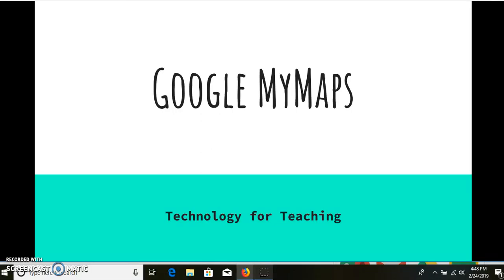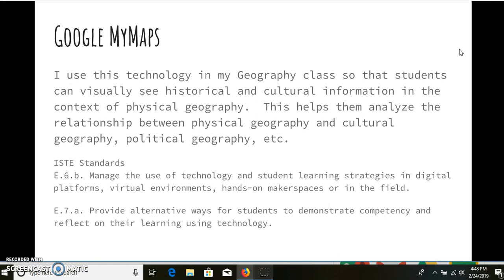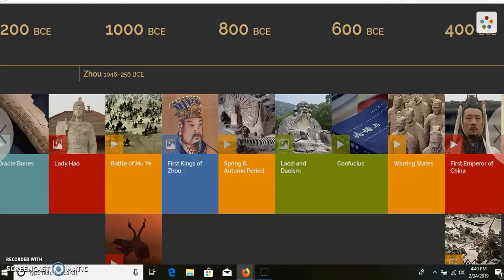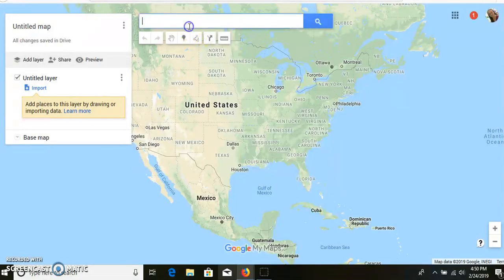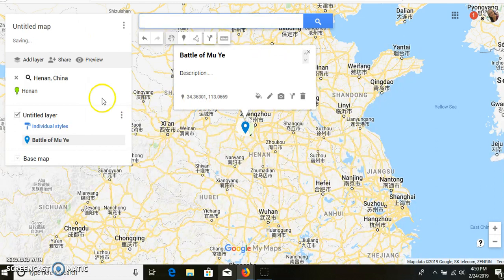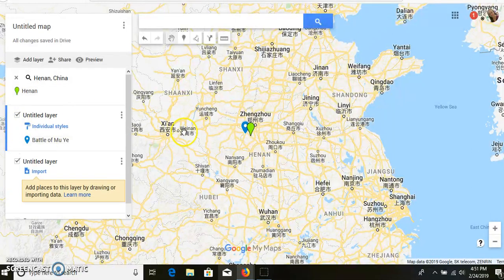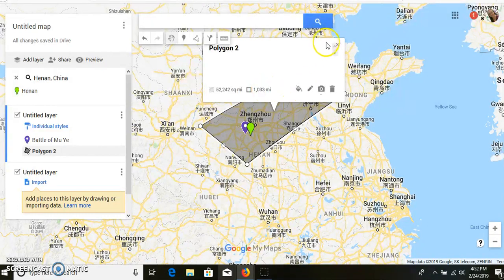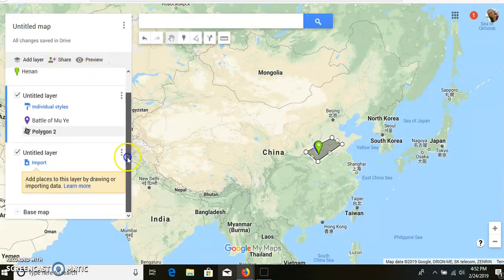AEP 800 Mod 15 Google MyMaps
An introduction to the teaching tool Google MyMaps